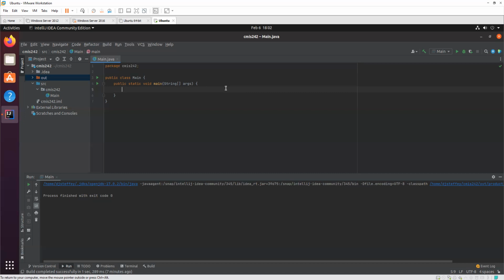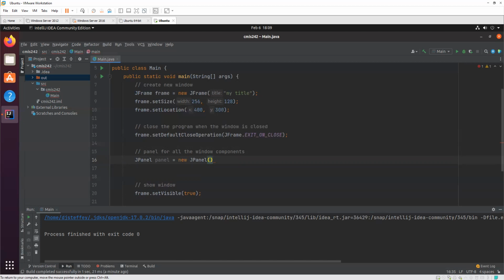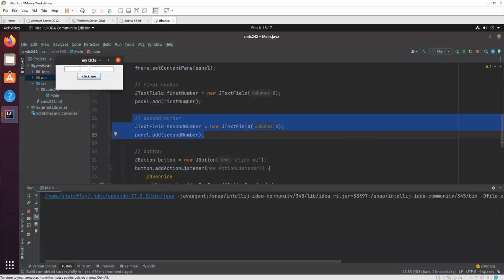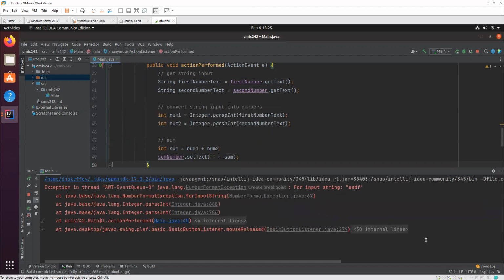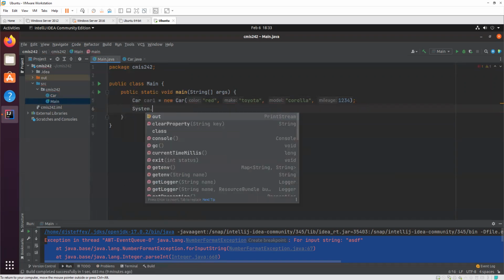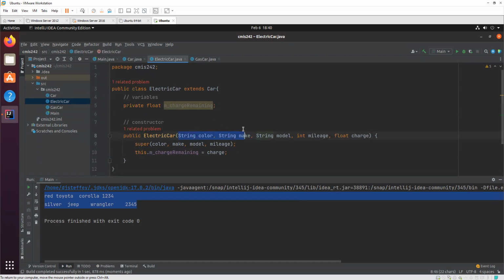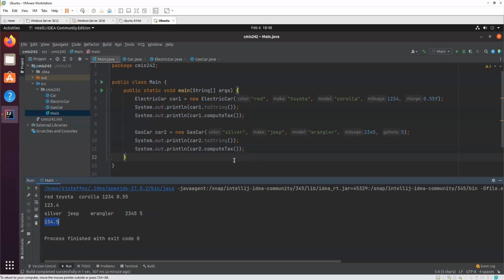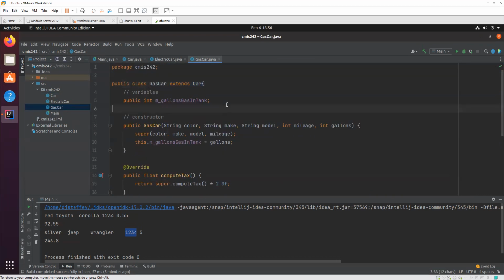CMIS 242 - Spring 2022 - Week 04